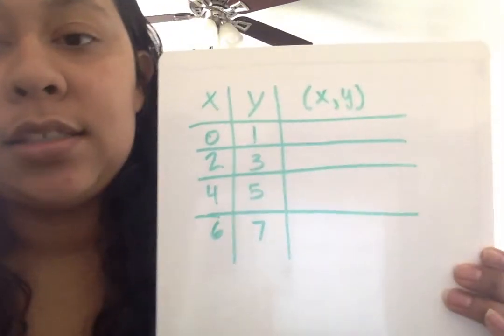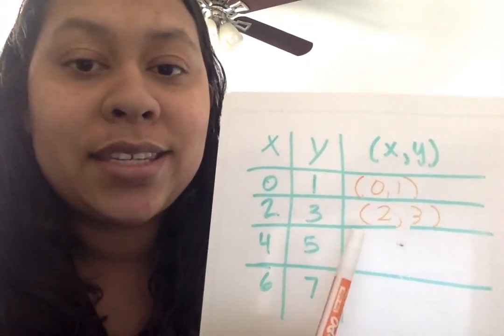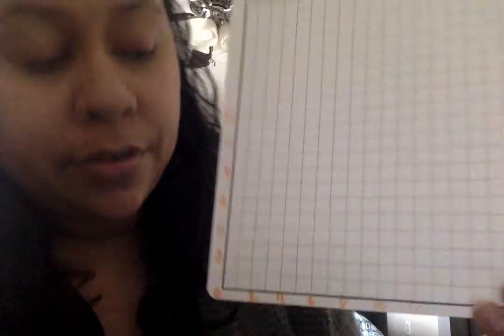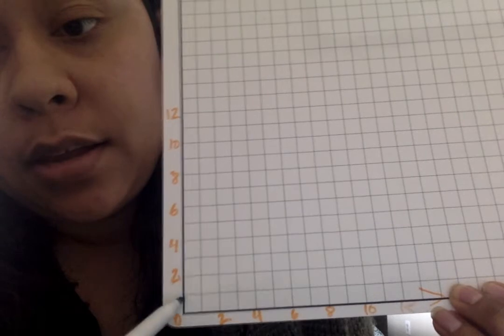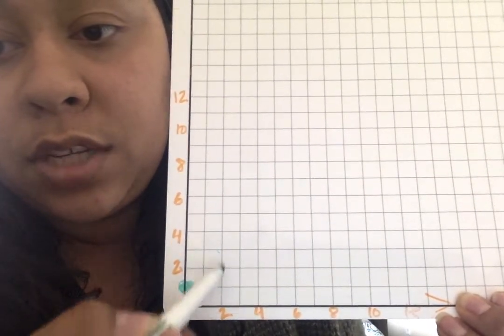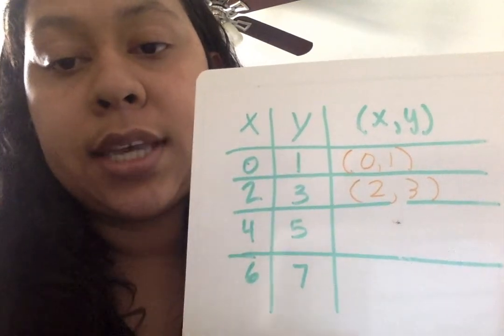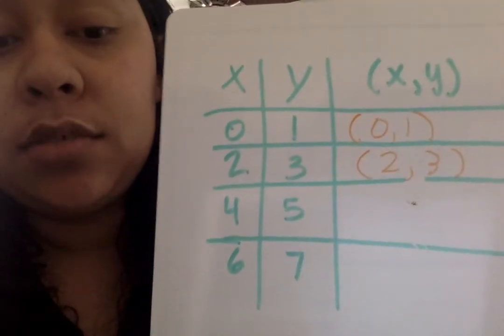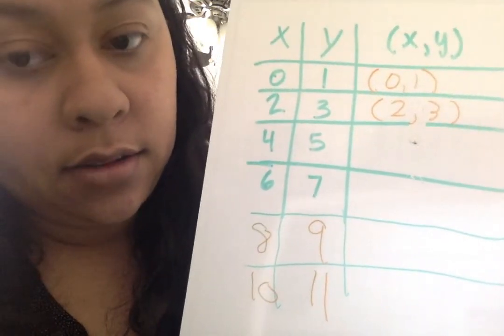Module 6 Lesson 7!!! :)